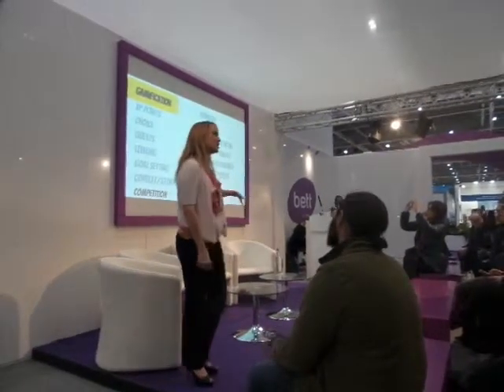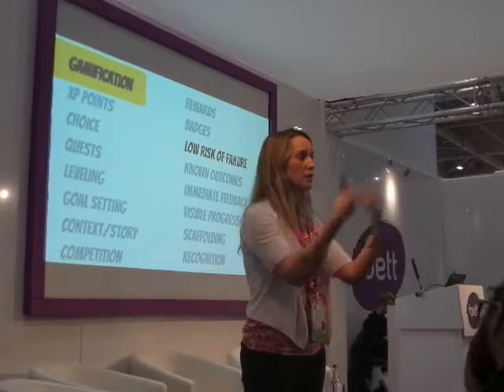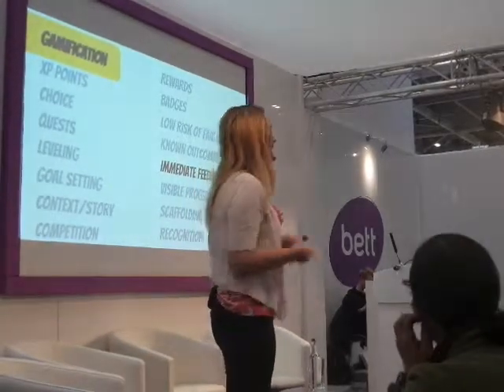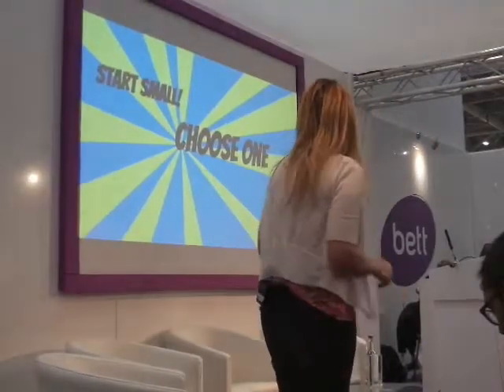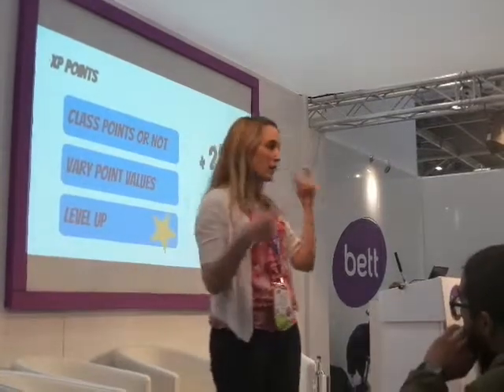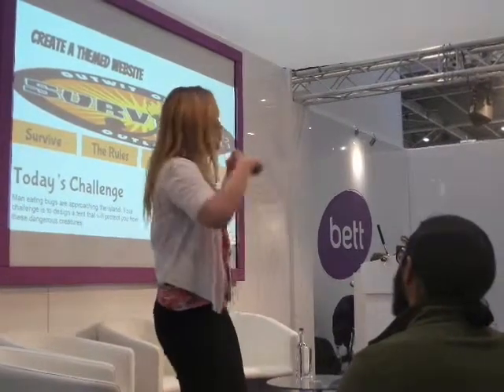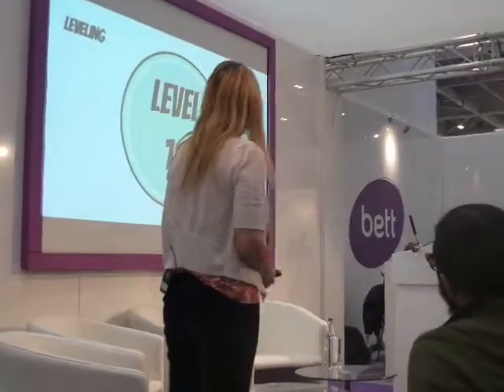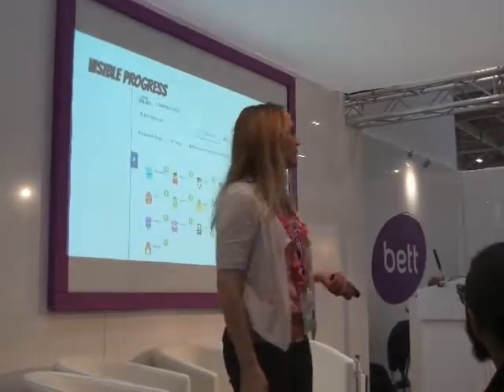Gamification i undervisningen med Alice Keeler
Föreläsning om hur du kan använda gamification / spel